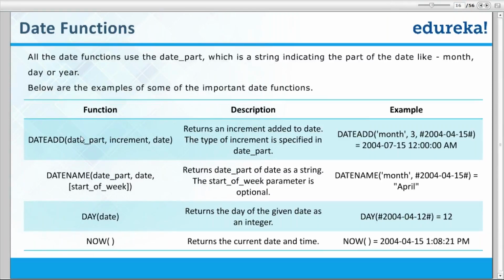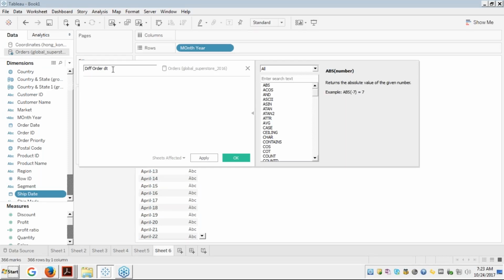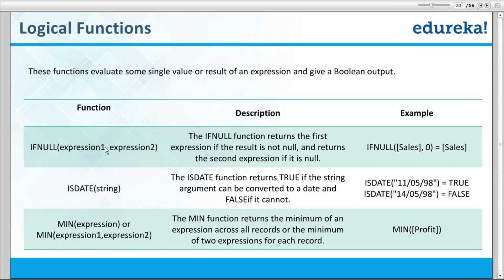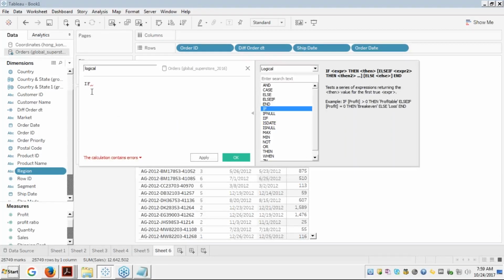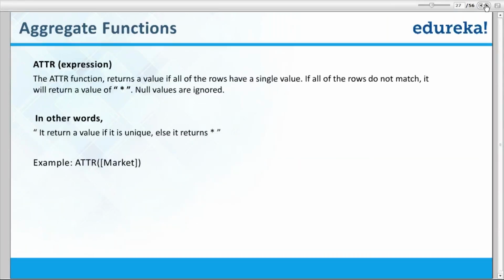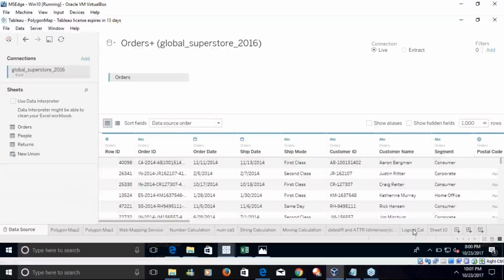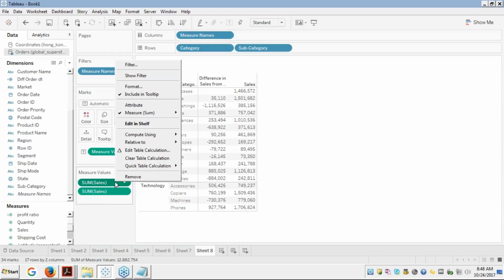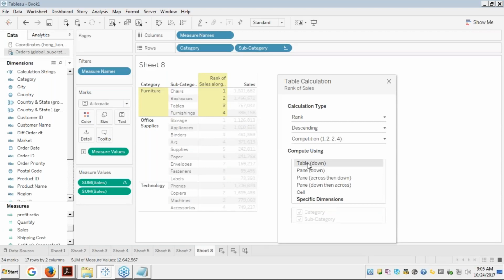Tableau Series || 16. Functions And Table Calculation In Tableau